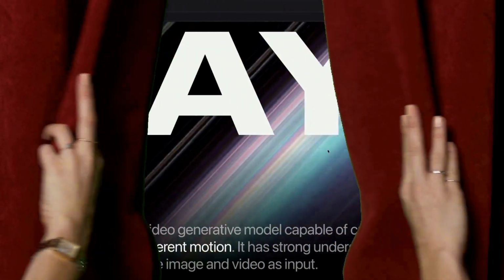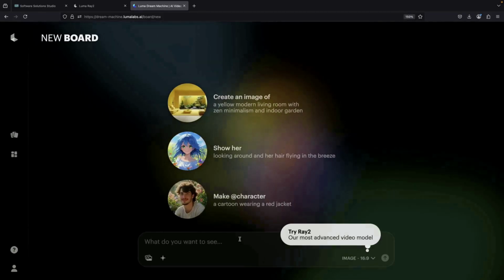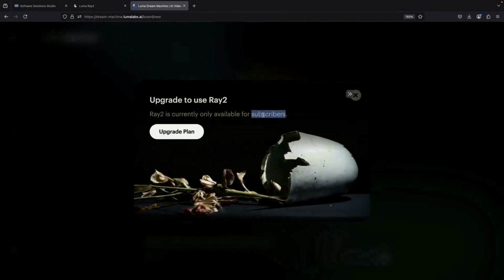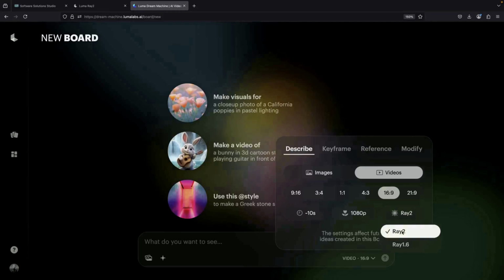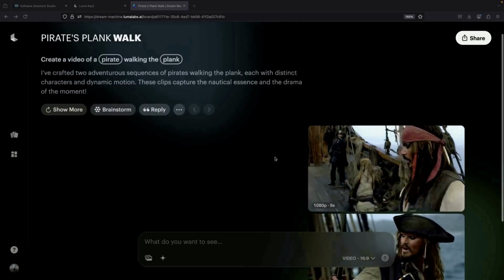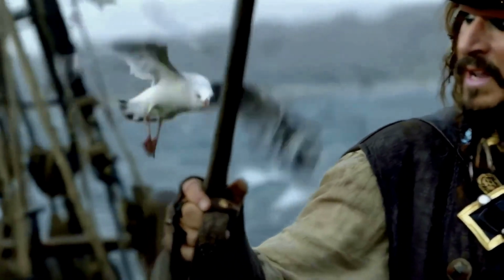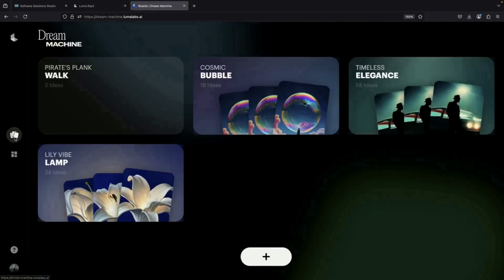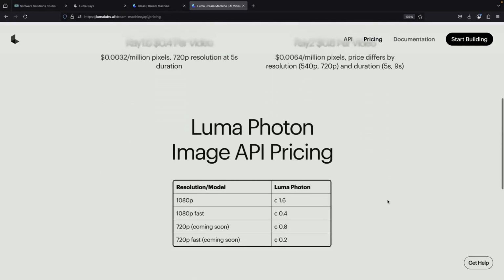Ray 2 from Luma Labs AI (Hands-On Introduction)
Discover how to create AI-generated videos with Luma Labs' new Ray 2 model! In this introductory tutorial, I'll walk you through the entire process from login to final creation.

What You'll Learn:
- How to set up your first Luma Labs project
- Configuring video settings (16:9 aspect ratio, 1080p HD quality)
- Creating videos up to 10 seconds long with the Ray 2 model
- Tips for better prompt creation
- Advanced features: upscaling, remixing, and extending videos